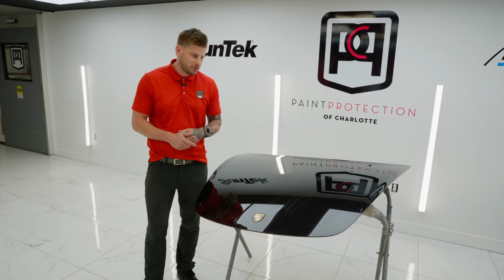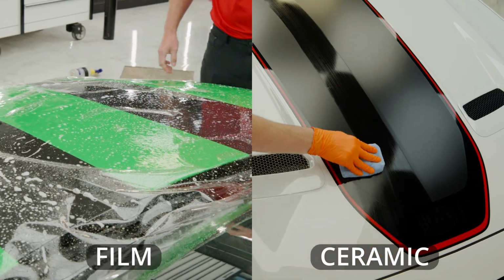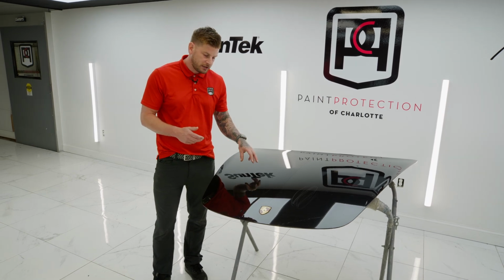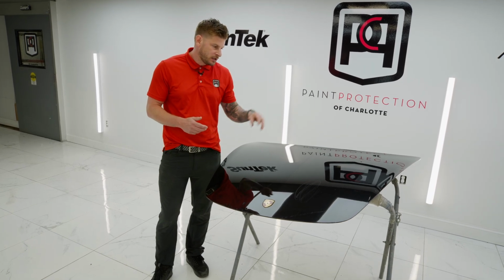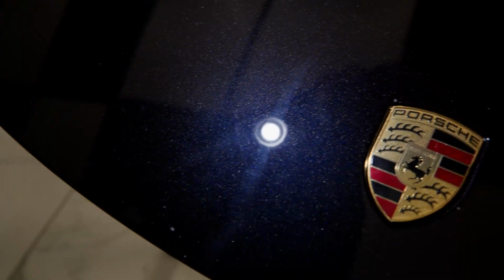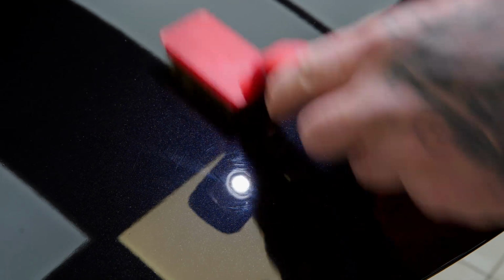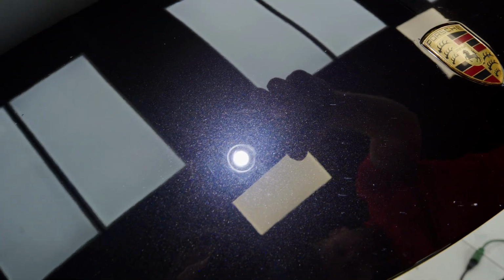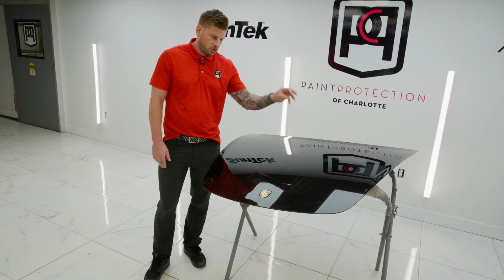WHATS THE DIFFERENCE BETWEEN A CERAMIC COATING AND PPF????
A question we get asked a lot, is what is the difference between a ceramic coating and Paint Protection Film. We discuss the pro's and con's and the differences between the two. Hopefully this should answer and questions you have in deciding which application is best for you.